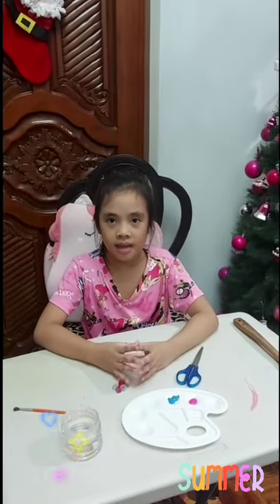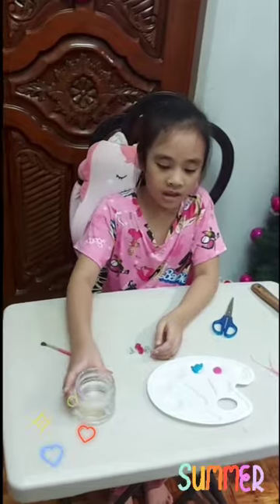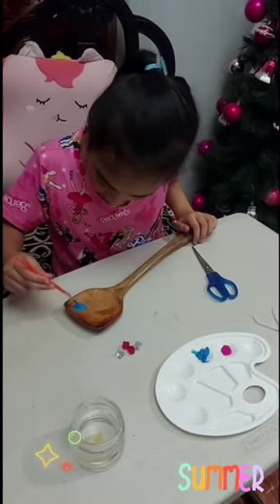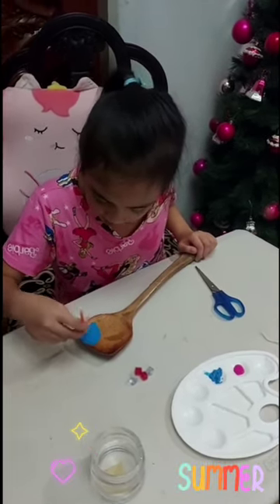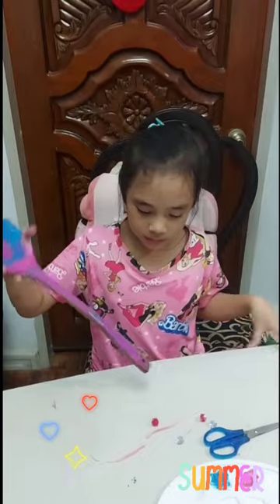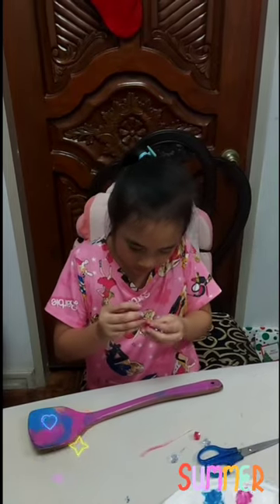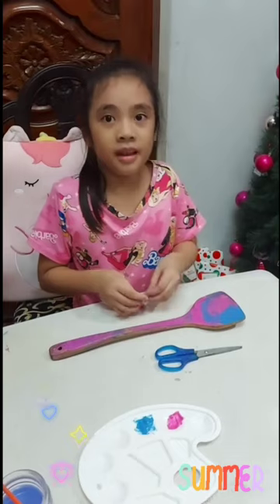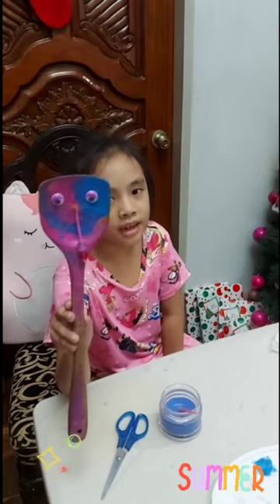Japanese Pellet Drums with Wooden Spoon DIY